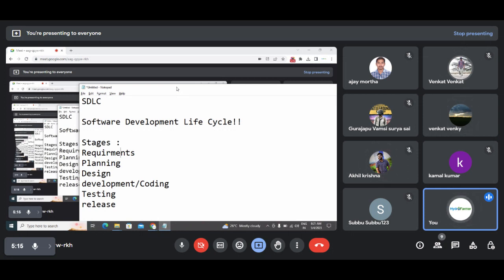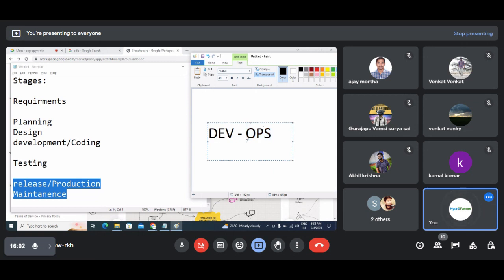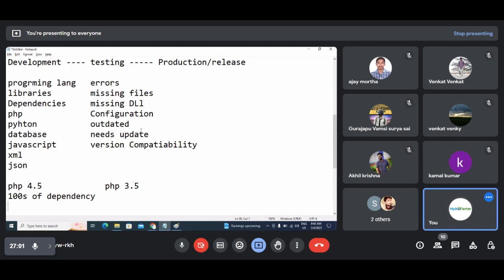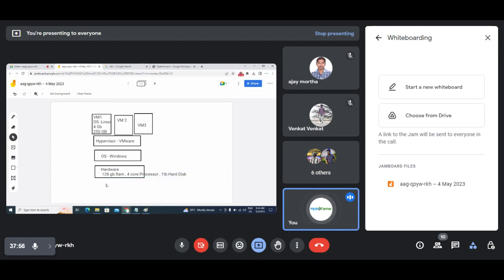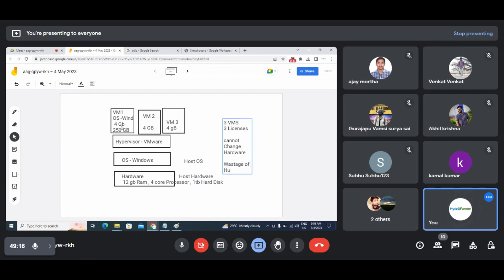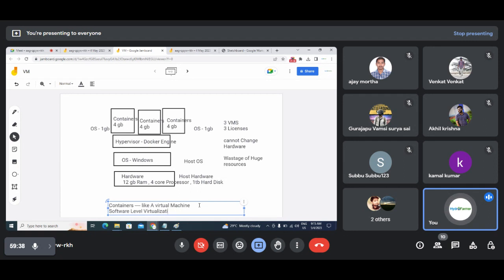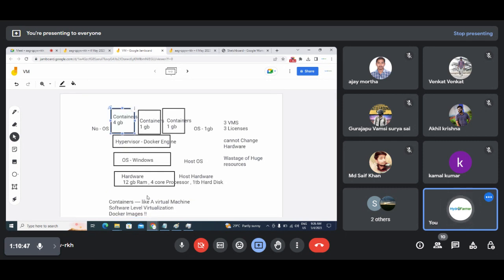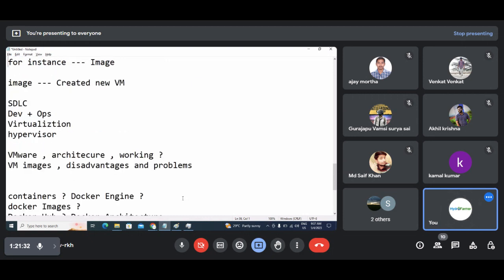Introduction to Docker and Containers: Understanding DevOps and SDLC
In this informative tutorial, we provide a comprehensive introduction to Docker and containers, along with their significance in the world of DevOps and Software Development Lifecycle (SDLC). Dive into the fundamentals of Docker, including containerization and its benefits for efficient application deployment. Gain insights into how Docker fits into the DevOps workflow, promoting collaboration and streamlined software delivery. Understand the role of containers in enabling portability, scalability, and consistency across development, testing, and production environments. Whether you're new to Docker or seeking a deeper understanding of its integration with DevOps and SDLC, this tutorial is a must-watch.